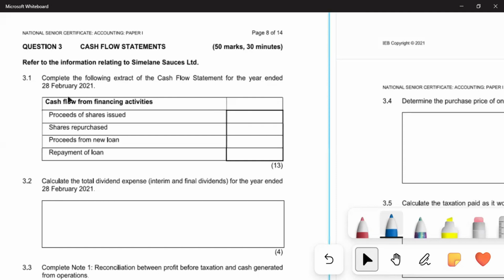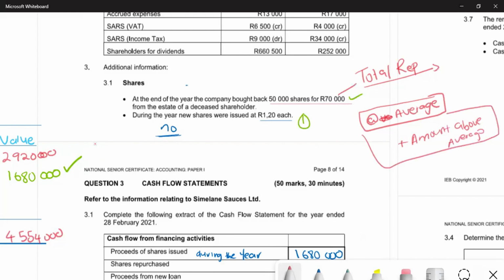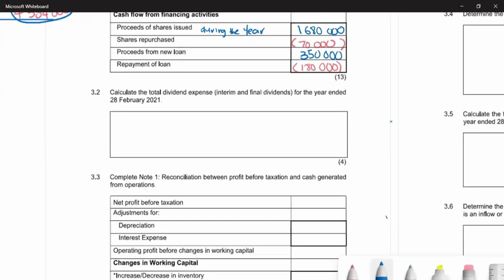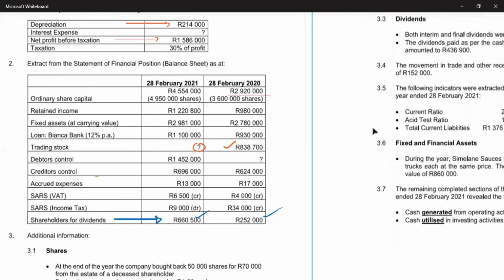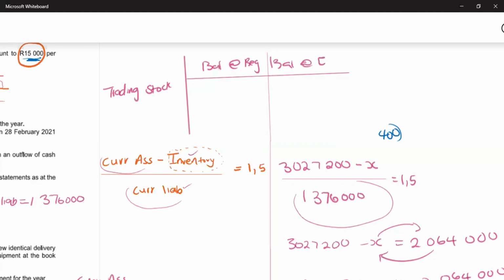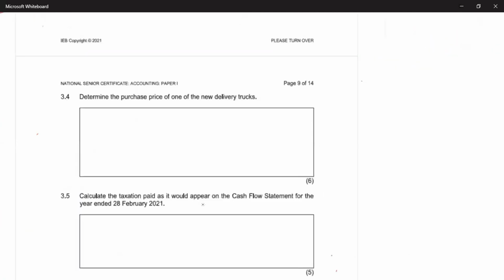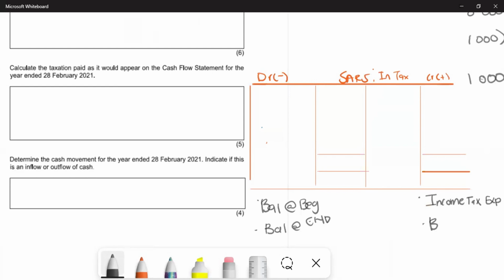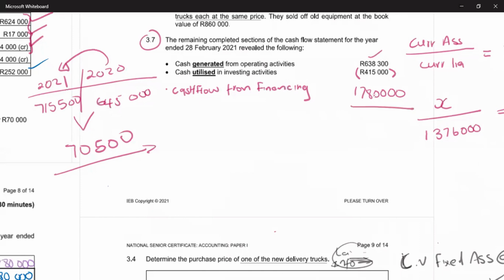Grade 12 Accounting | Statement of Cashflow | Exam Question | IEB / NSC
In the video the following is covered :

- Cashflow from Operating activities calculations
- Cash Generated from Operations note
- Preparing Cashflow from Financing activities section
- Cashflow from Investing activities calculations
- Calculating the Net Cash movement at the end of the year